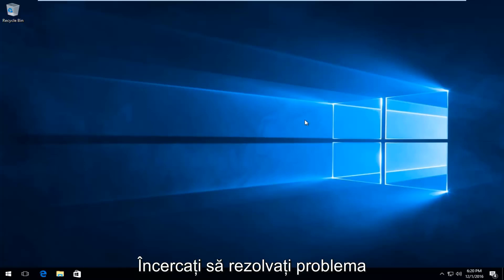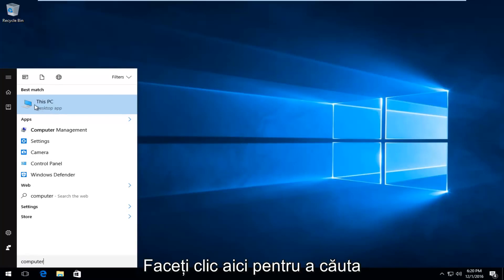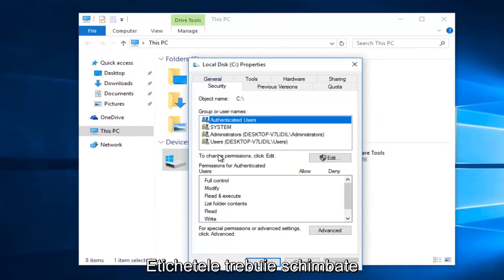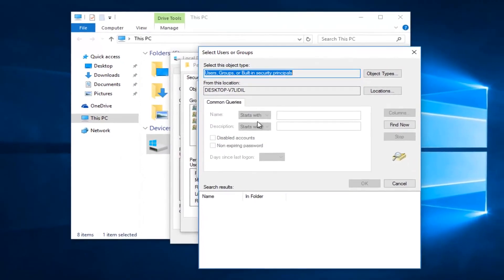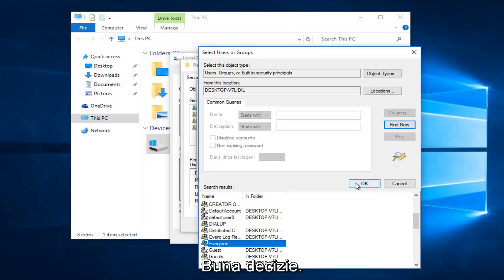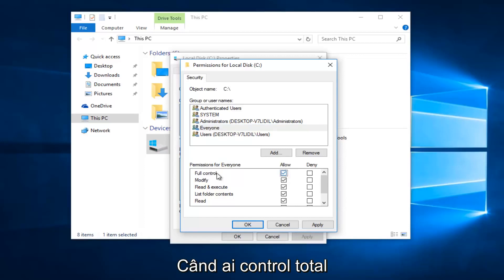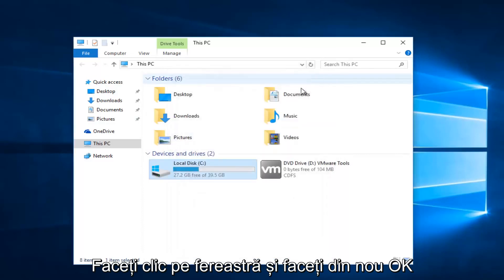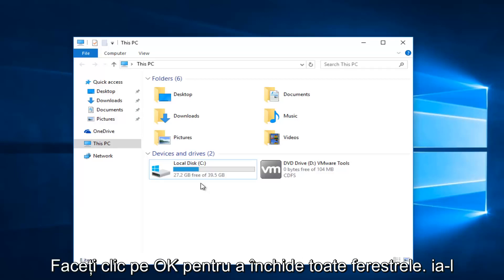Windows 7/8/10 - „Nu aveți permisiunea de acces” Remediați erori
Nu aveți permisiunea de a accesa

Când încercați să deschideți un folder sau un dispozitiv specificat, apare o eroare întrucât "nu aveți în prezent permisiunea de a accesa acest folder. Faceți clic pe continuați pentru a obține accesul permanent la acest folder". Vi s-a refuzat permisiunea de a accesa acest folder. Acest tutorial va aborda această eroare și cum să obțineți drepturi de securitate la folderul sau unitatea în cauză.

Eroarea poate apărea și în următorul formular:

Nu aveți permisiunea de a accesa \\ Server \ c. Contactați administratorul rețelei pentru a solicita accesul.

Acest tutorial se va aplica pentru calculatoare, laptop-uri, desktop-uri și tablete care rulează sistemele de operare Windows 10, Windows 8 / 8.1, Windows 7.